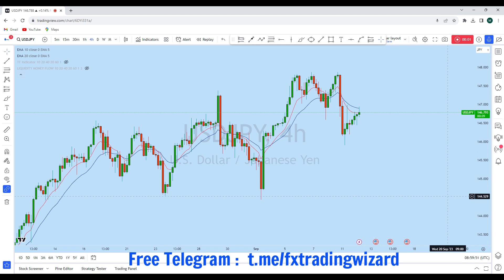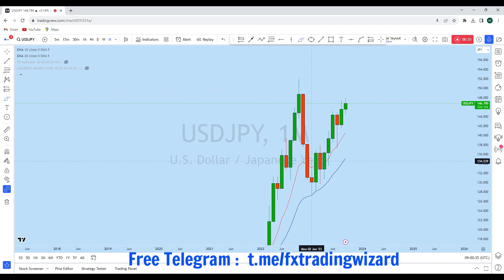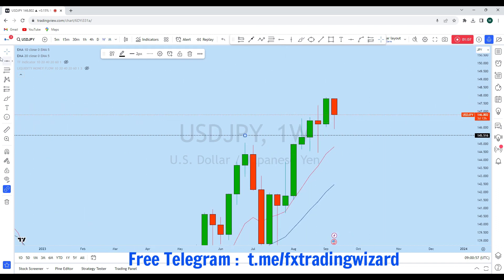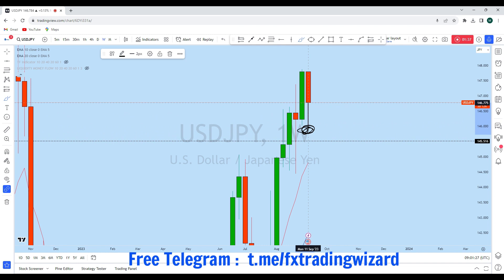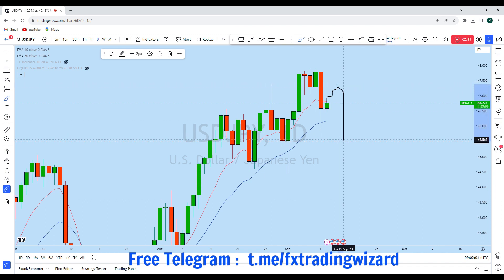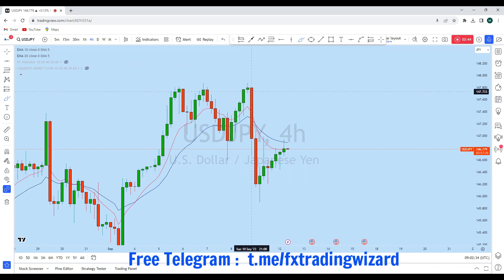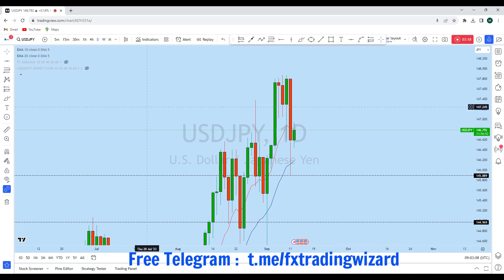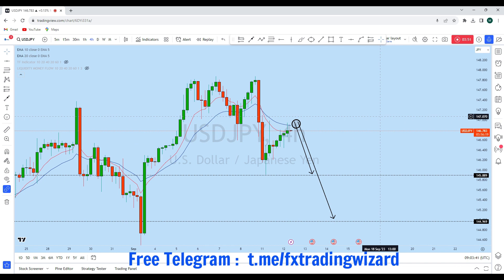USDJPY Analysis Today : Pullback Trading Strategy